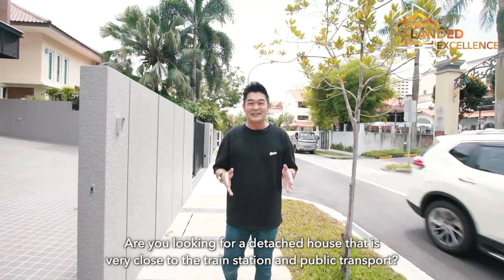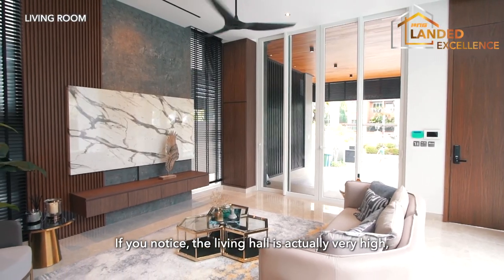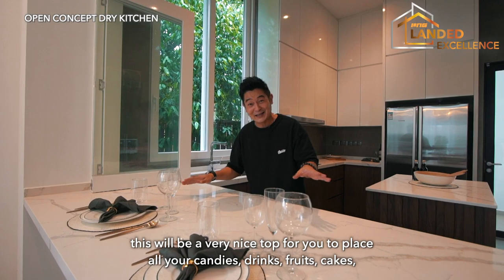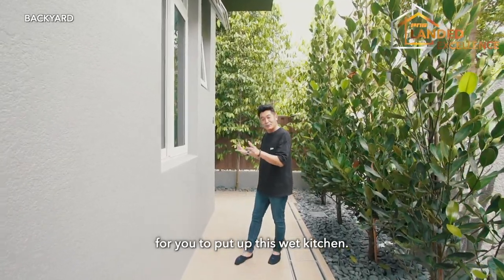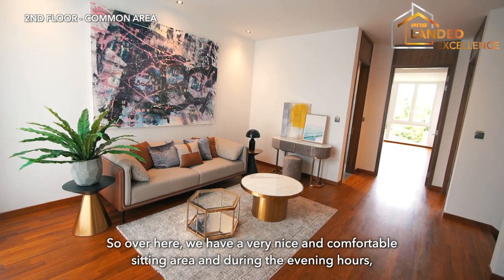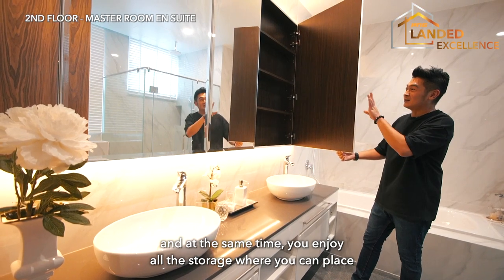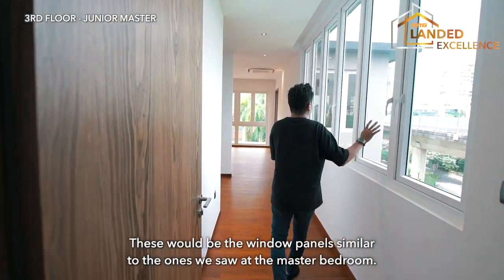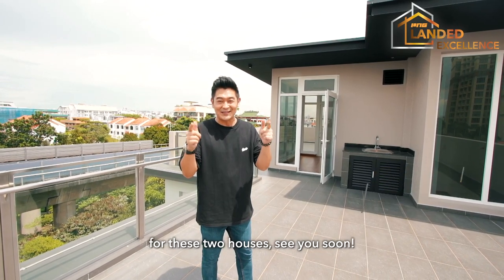LORONG MYDIN (ANDY CHENG) SINGAPORE PROPERTY LISTING